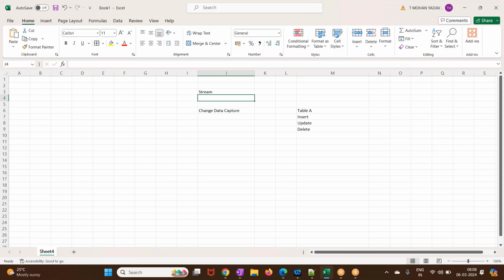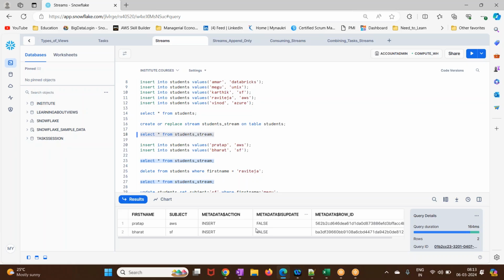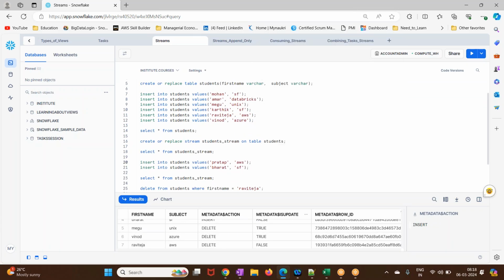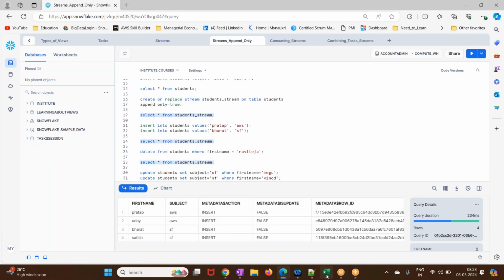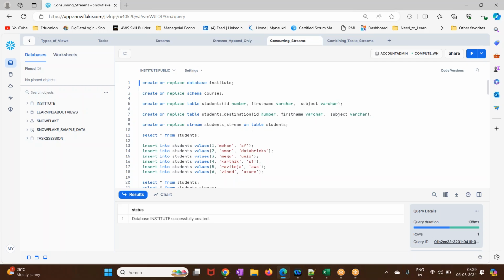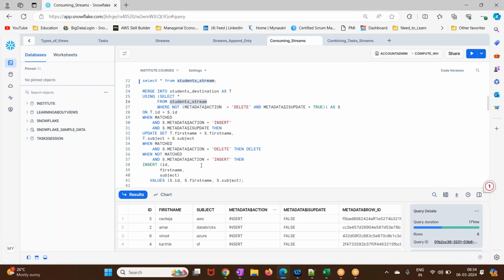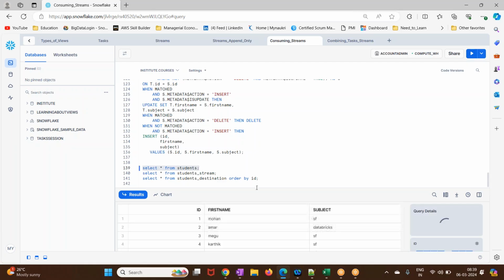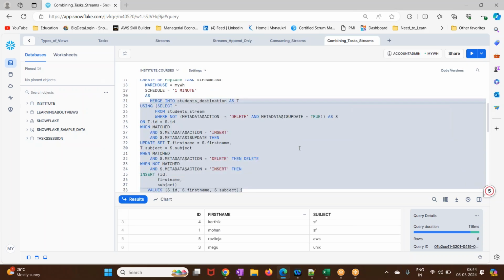21. Snowflake Streams